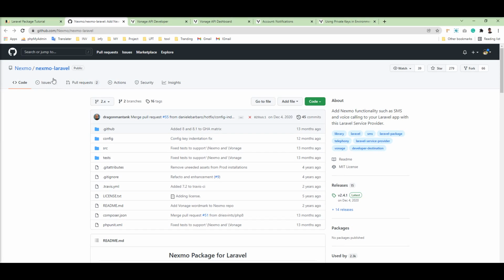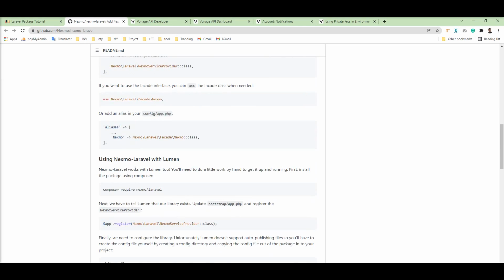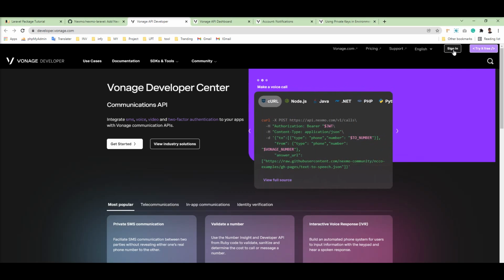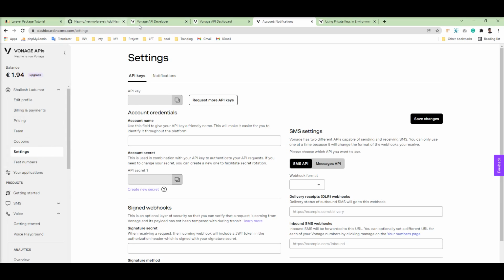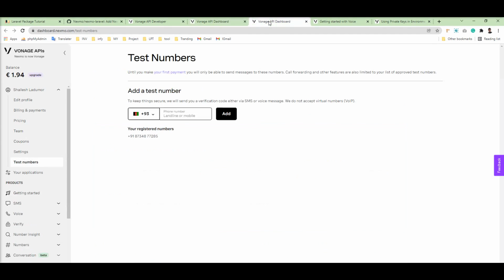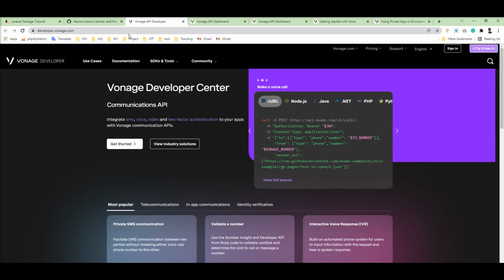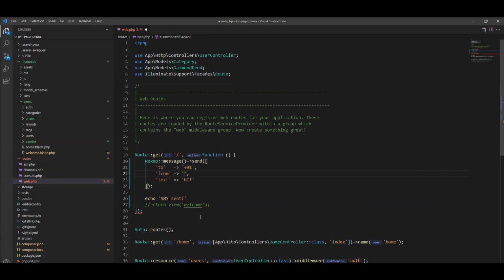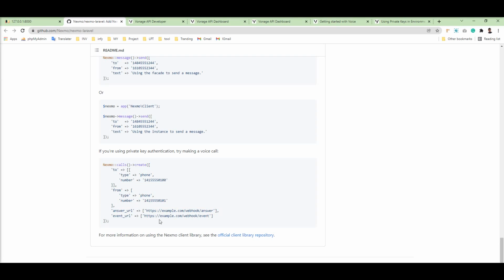How to use Laravel Nexmo | laravel notifacations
in this tutorial, I show you How to use Laravel Nexmo
Integrate SMS, voice, video, and two-factor authentication to your apps with Vonage communication APIs.

This is a simple Laravel Service Provider providing access to the Nexmo PHP Client Library.

Add Nexmo functionality such as SMS and voice calling to your Laravel app with this Laravel Service Provider.

Nexmo Package for Laravel
Laravel Nexmo
laravel nexmo SMS
 laravel sms notification
laravel notification
laravel notifications
Thanks
Shailesh Ladumor